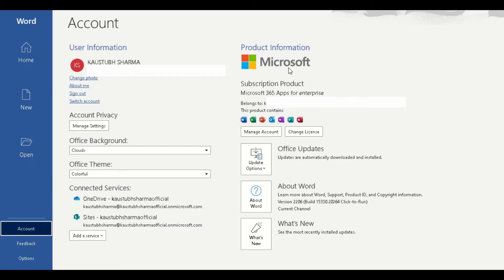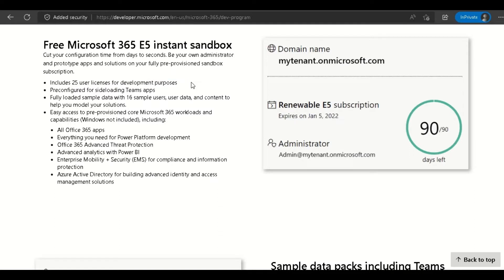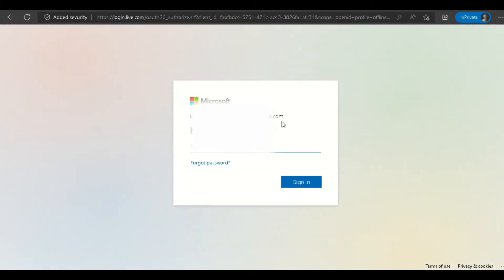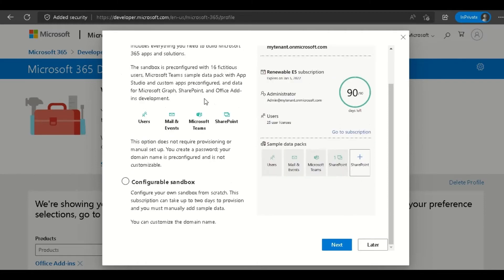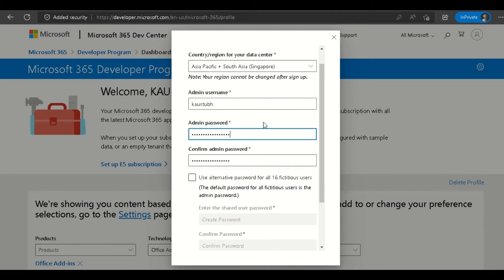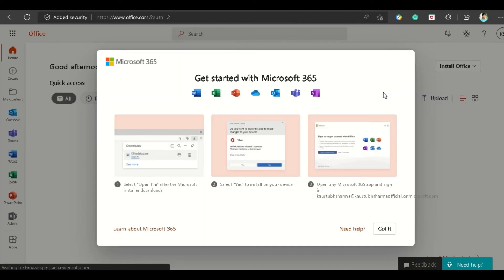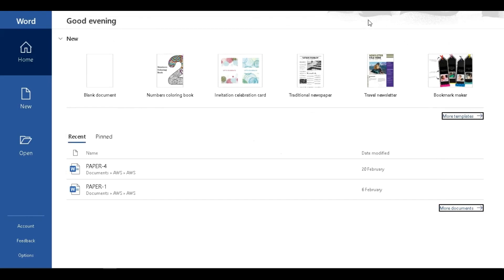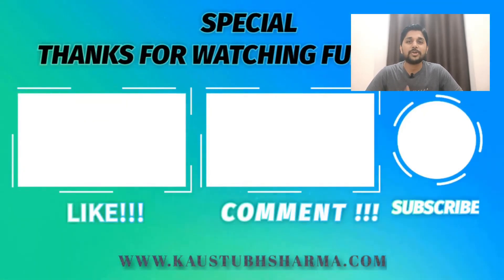Microsoft Office Free, Microsoft 365 Developer Program Activation key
In this video we'll walk you through:
- Microsoft 365 Developer Program
- Microsoft Office 365 Application (MS Excel, MS Powerpoint, MS Word) for free
- Offering under Microsoft 365 Developer Program

TIMESTAMPS
0:00 Intro
0:42 Microsoft 365 Developer Program - Demo
1:23 Offers Included in Microsoft 365 Developer Program
4:23 Setting Up Microsoft 365 E5 Sandbox
7:00 Log In to Office Website
7:15 Install Office 365 Desktop Ap
8:19 Activating Microsoft Office for free without KMS keys
9:32 Proof of Activation of Microsoft Office for free KMS

Our channel is about Cloud (AWS, Azure, GCP) & DevOps (Kubernetes, Jenkins, Ansible, Azure DevOps, Terraform). We cover lots of cool stuff for absolute beginners!!!

Microsoft office for free,
microsoft office activation key free,